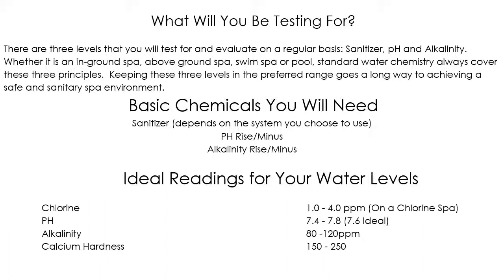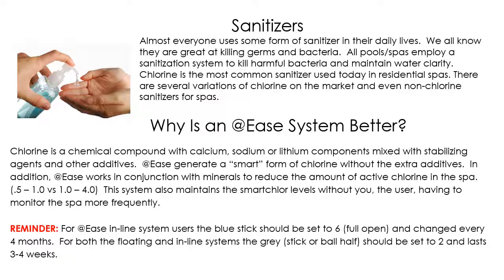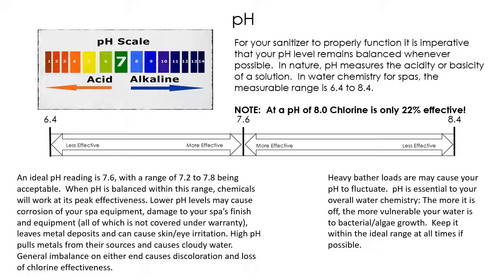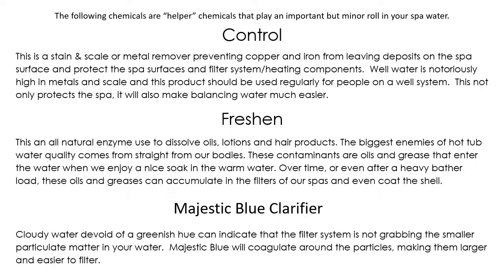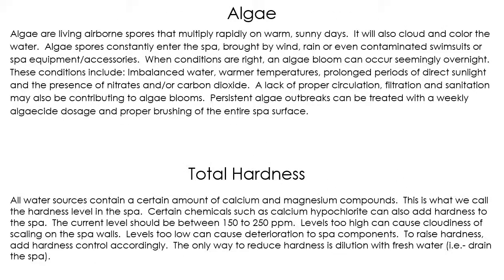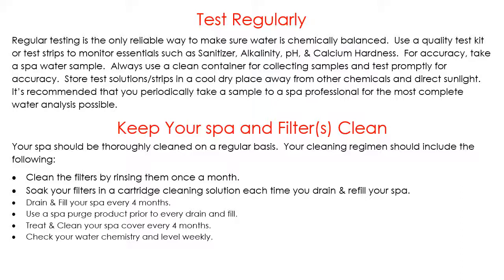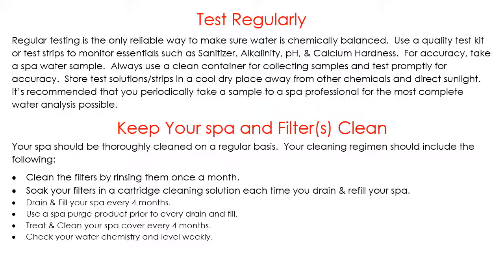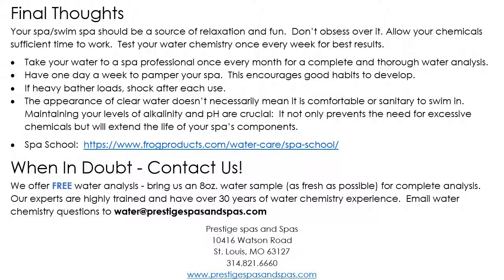Understand Your Spa Chemicals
This slideshow video goes over the basics of water chemistry in a hot tub.  Prestige Pools & Spas sends this video to any new spa customer with their purchase.  This link sends you to King Technologies Frog Spa School and is a great source of information for your spa water chemistry